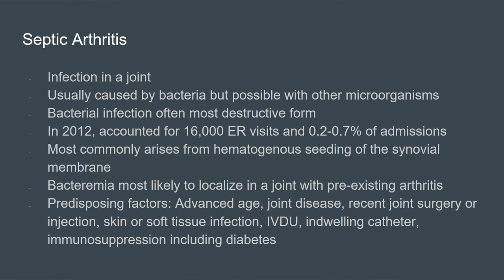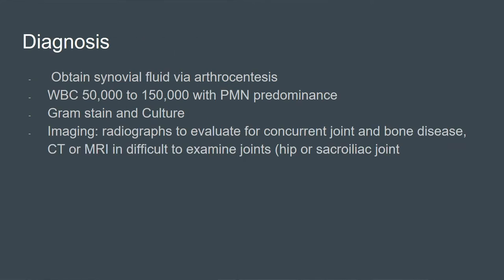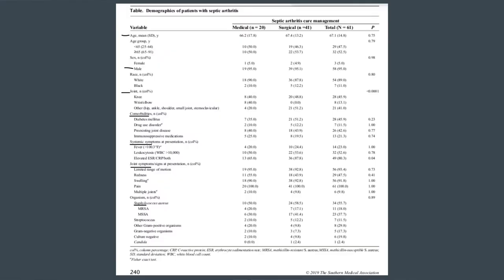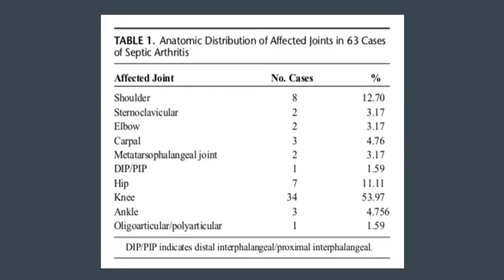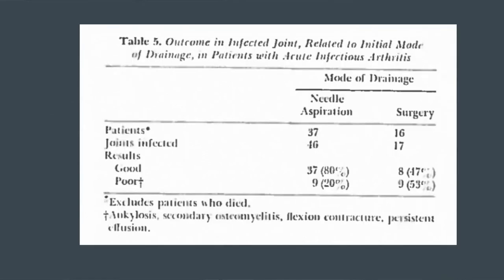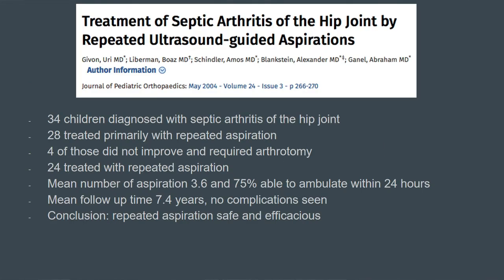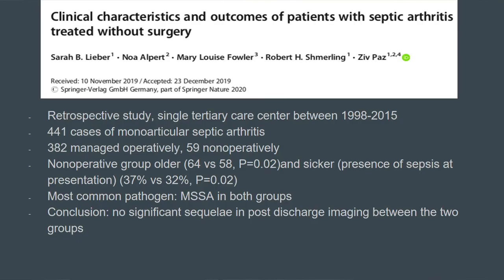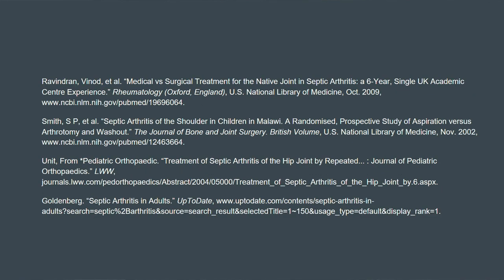Medical Mythbusters: Medical vs. Surgical Management of Septic Arthritis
Presented by Cottage Health internal medicine resident, Bashir Allahdadi, MD, on January 24, 2020.